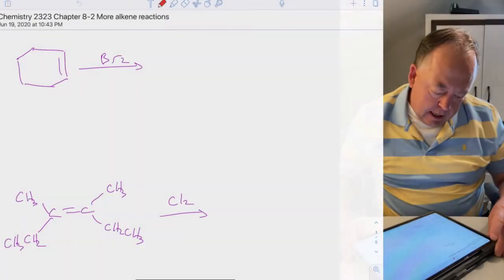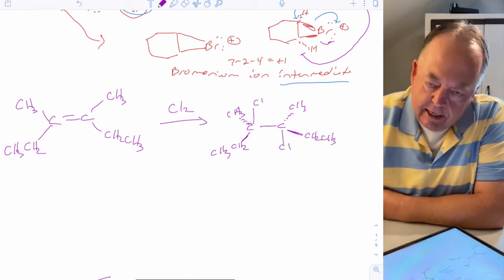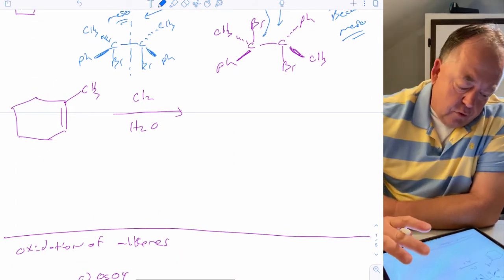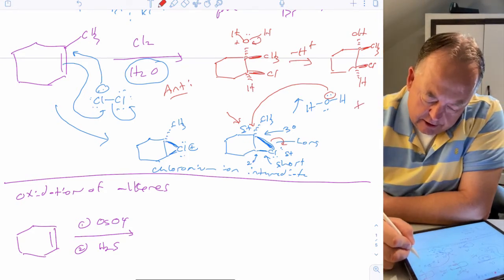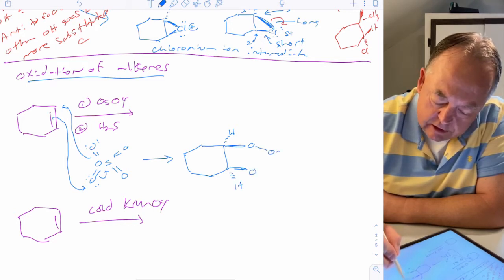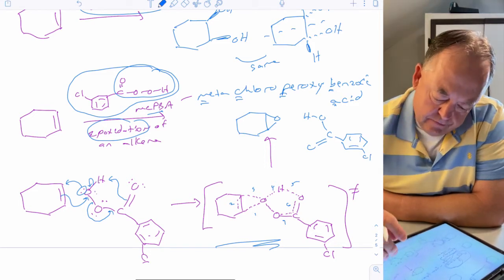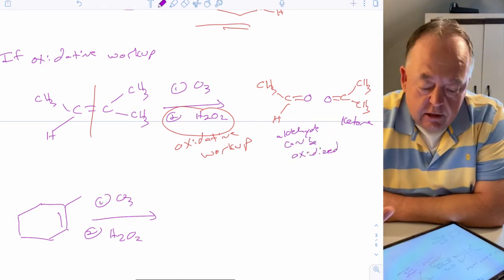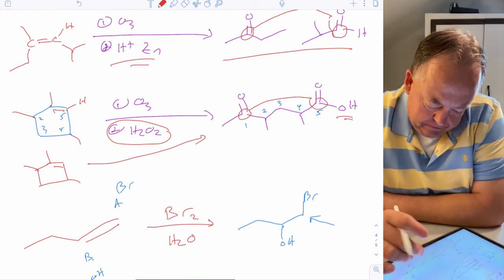Chemistry 2323 Chapter 8-2 More alkene reactions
a copy of the notes can be found at the following